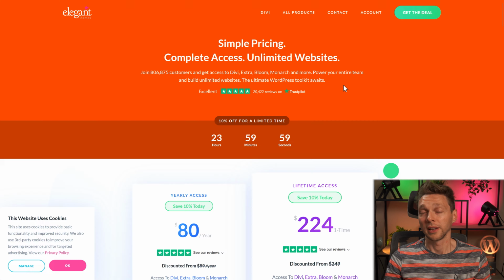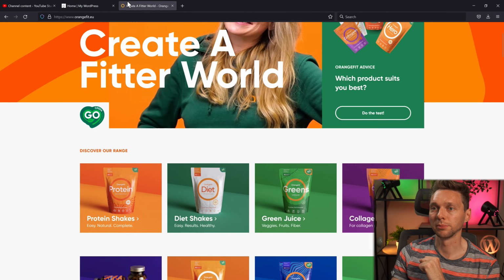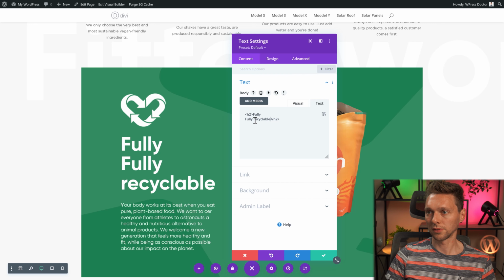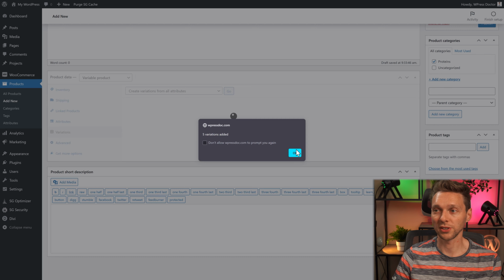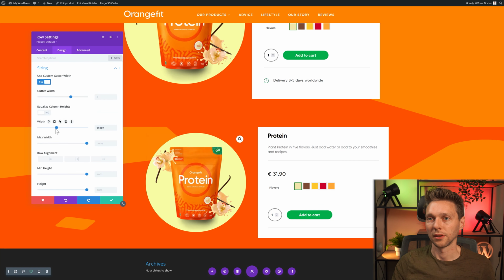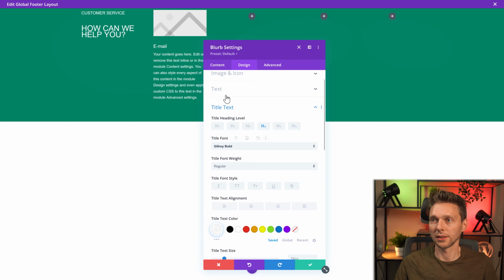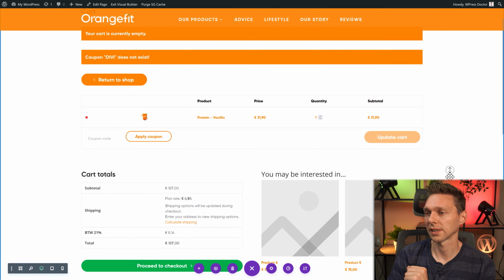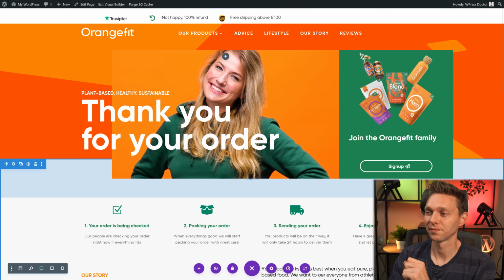Make the Orangefit Webshop | Divi eCommerce Tutorial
Make the @OrangefitNL  webshop in WordPress with Divi is pretty easy! Let me show you in this video. 👇🏻👇🏻👇🏻 Start here 👇🏻👇🏻👇🏻

⏱️Timestamps⏱️
0:00 Intro
0:25 Create the homepage
28:26 Create the header
38:12 Setup WooCommerce
46:25 Setup product
1:05:55 Create the footer
1:16:00 Create Cart page
1:24:05 Create the checkout page
1:29:20 Create the thank you page

📖Transscript📖
We are going to recreate this Orangefit website. So to recreate this we need a powerful builder. So we're going to add a new page called 'home'. And the first row will be a normal row. The first section will be a text module. So let's see what font they are using. We type in 'Family' and we see they are using Gilroy Bolt. We're just gonna download the Gilroy Bolt font family and then we go to upload and then we're going to press upload. If you now get an error message then you need to follow this video to fix this. Then we're going to copy it. The next one is the payoff. "Create a fitter world". Select it. The font size is 8.125 rem so we're going to change the font size to 8.12 rem. Add some line height, then we're going to just enter it over there. This looks amazing and the color is actually white and then they have this beautiful background and also a beautiful image. So let's first create this section behind it. And we got to 'Section' 'Background' I'm going to add the background color like this, and we're going to use it further in the website so let's make the global color. Press this plus icon.

And there you are. Use the global color okay. We're going to use a background mask to create this amazing thing. And of course we have a different color for the mask, so we're going to use this one, which is the orange from the website. I'm going to use it often, so let's create a global color of this one. Yes let's use it. And then we're gonna find just something that looks a bit like it. It is actually possible with a trick to upload your own SVG's, that goes a little bit far for this tutorial. We're just gonna create something like the original. So I think this would be excellent. We can just change it around a little bit. We'll choose whatever we want. Let's make this one 19px and then we're going to make it closer to the headline. So we go to spacing, we're gonna 'Spacing' the margin at zero like this. Then we're gonna do a little trick because what they do over here is actually, they have a video with another column over there. So first we're going to save this video. Just a quick disclaimer you are not allowed to copy and use images or logos from other people's websites. This video is just intended for learning purposes only. Then we go to create a new section over here with a two column layout, this layout, I think this is good. You might say well we're gonna add a video but it won't play automatically if you do so. So we're not gonna add anything over here, but we are going to add a image over there. The image. Now we can use this product image. if you're creating your own webshop, use your own images of course. And below the module we actually have a text module which is exactly the same as the other one. 'Orange advice' like this. We're going to copy it again and we're going to change it to: This one is a little bit bigger, so we're going to make it a little bit bigger and we're going to make sure that there is a little more space we're going to remove the zero padding. Then we're going to create exactly the same. How we're going to do that? First of all...